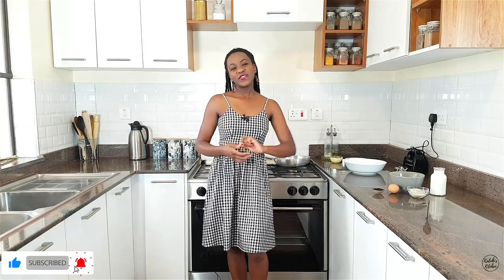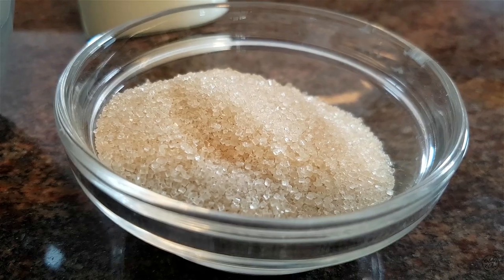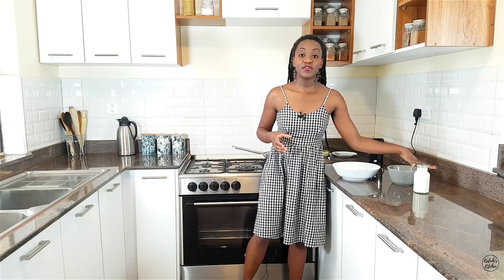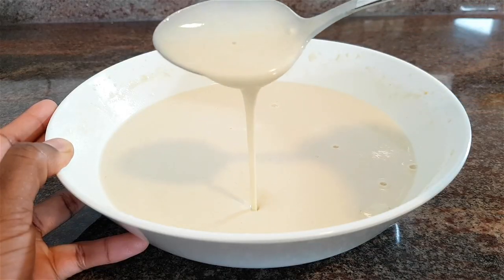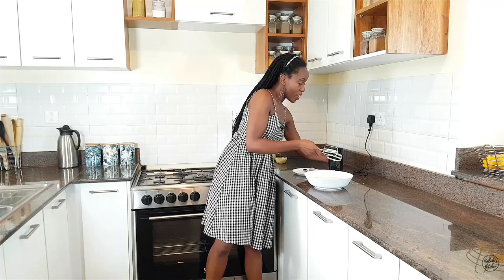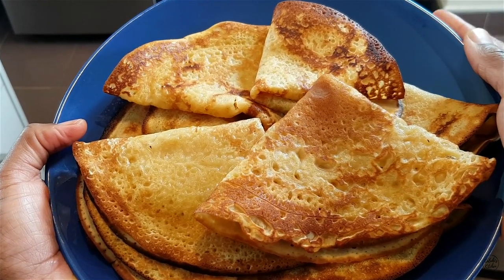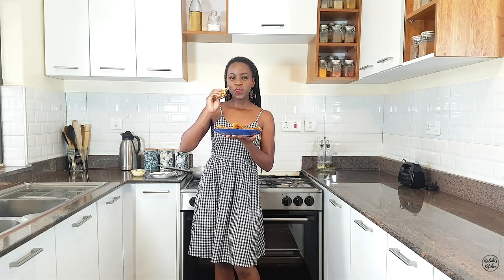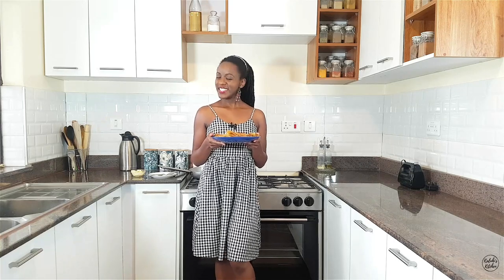EASY RECIPE FOR THE SOFTEST CREPES EVER! | BACK TO BASICS:CREPES | KALUHI'S KITCHEN